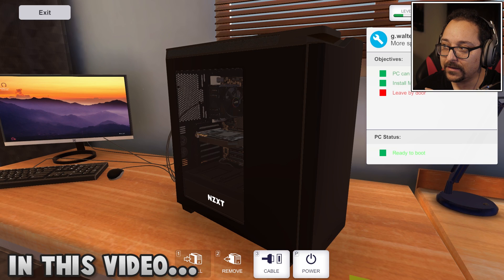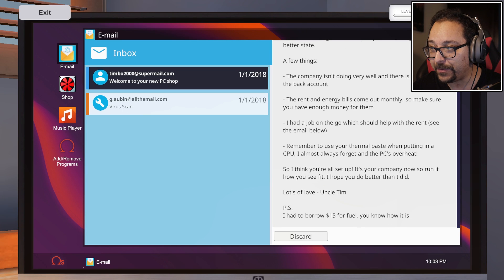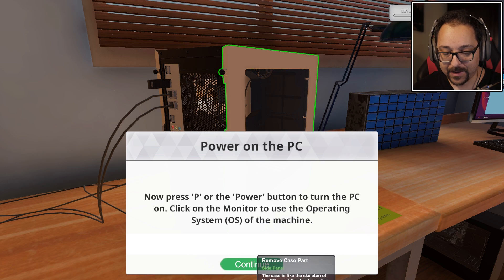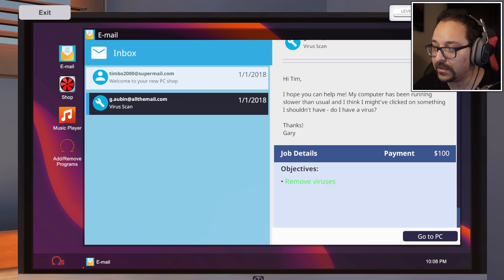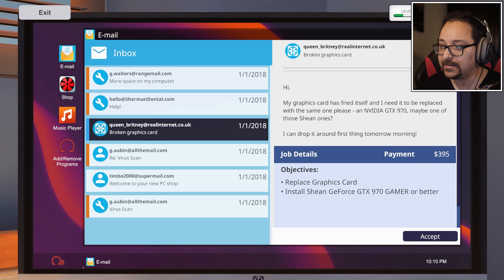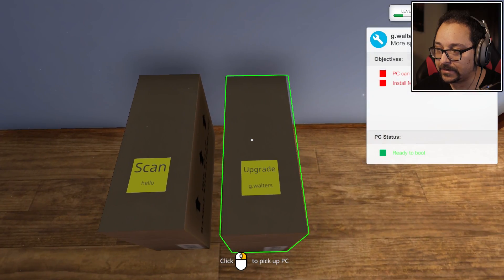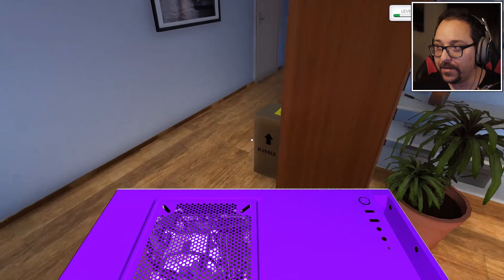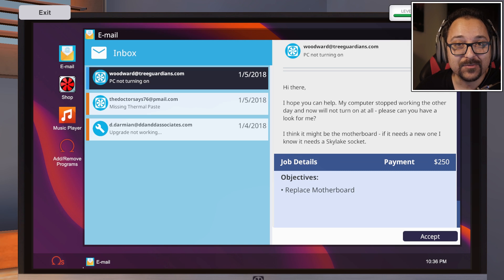REMOVING VIRUSES, INSTALLING RAM & GRAPHICS CARDS! (PC Building Simulator Career Gameplay)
Welcome to PC Building Simulator! In this PC Building Simulator career gameplay video, we check out the career mode and start our journey creating the best pc company by removing viruses, installing ram and graphics cards.

PC Building Simulator Gameplay Info